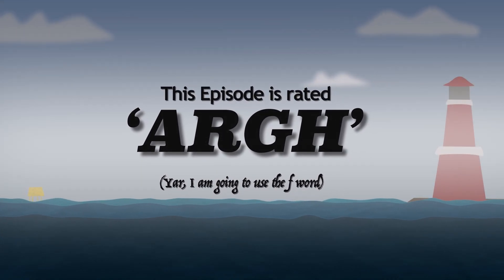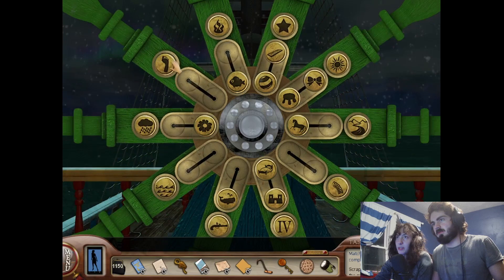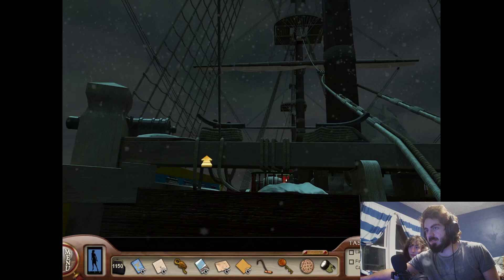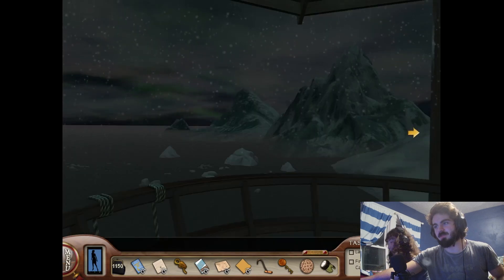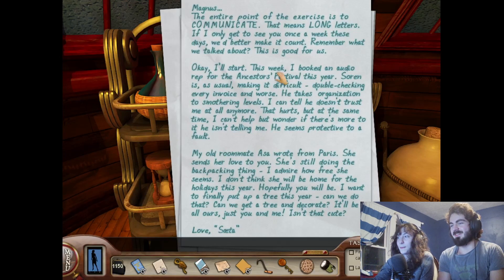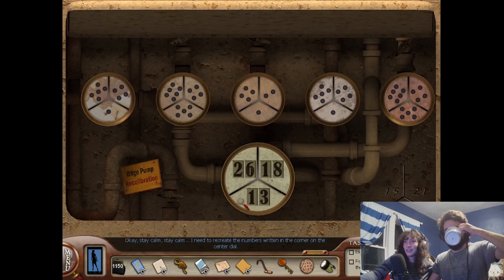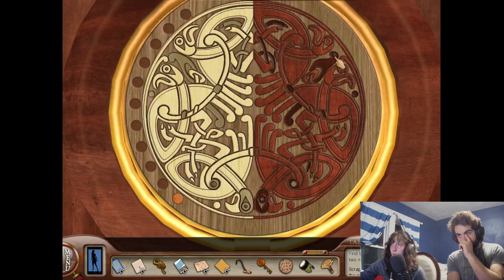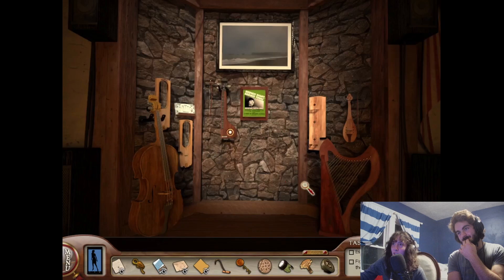Sea of Darkness w/ Kayleigh! | Pt. 8 | The Bilge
Get ready for the last game of the greater Nancy Drew Empire.

Sea of Darkness' accolades do not end with its polished graphics and vibey score.
Sea of Darkness is a game that is absolutely brimming with charming characters, realistic stories, intelligently crafted puzzles and a fantastic setting. Nobody ever wanted the Nancy Drew games (or at least as we knew them) to come to and end. But if you told me straight up that this was the last game -- the last ND to be made ever -- I might just be okay with this as a proper sendoff.

Oh, also Kayleigh knows nothing about it but I think she's gonna love it :)

Vote 4 Holt!!